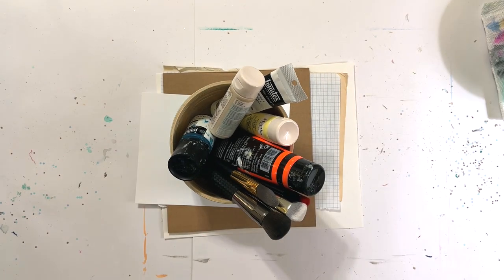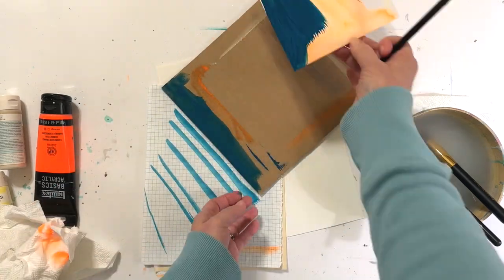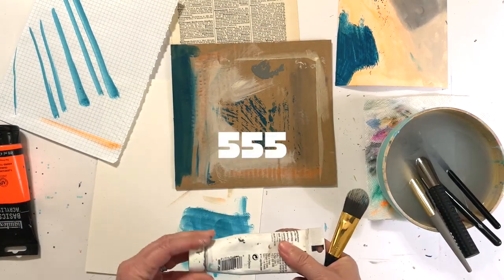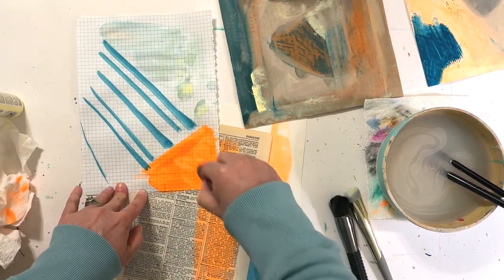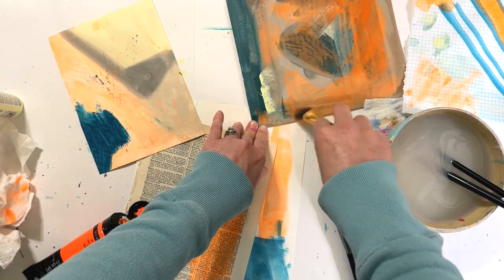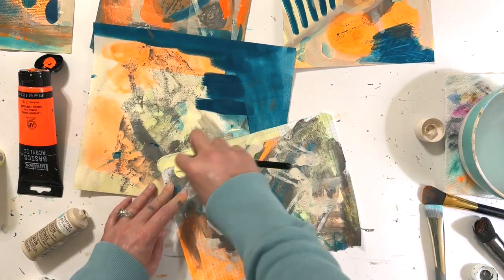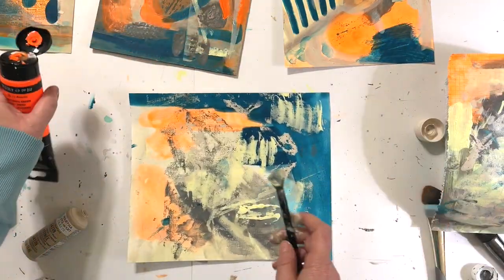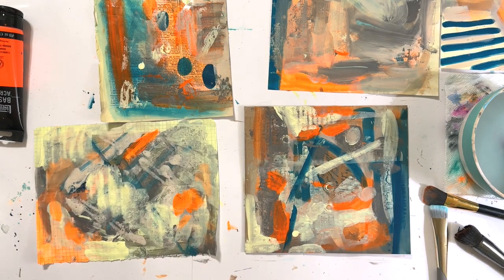Painting with Makeup Brushes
Painting with Makeup Brushes || You're Welcome Here

5 Paint Colors
5 Makeup Brushes
5 Different Papers

Did you know I am an author?
1st BOOK Daddy's Briefcase: My Journey Through Liver Cancer
2nd BOOK Under Contract: Life in the Middle Of Dreams